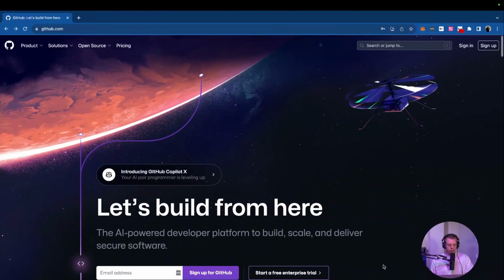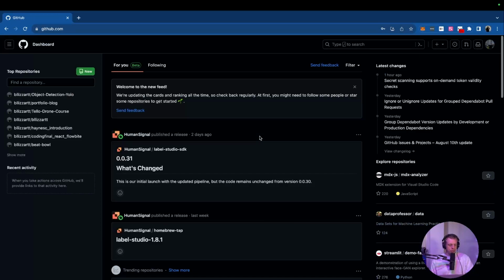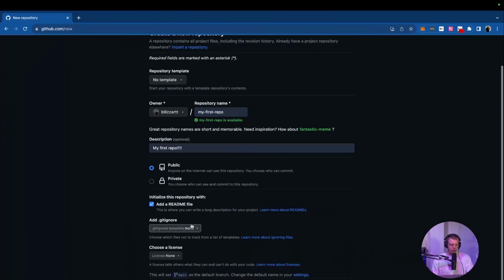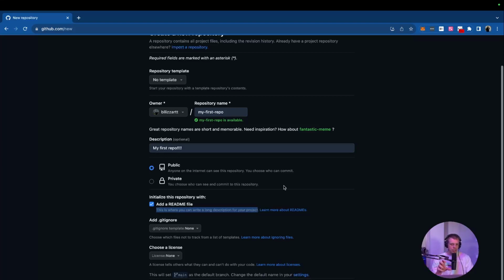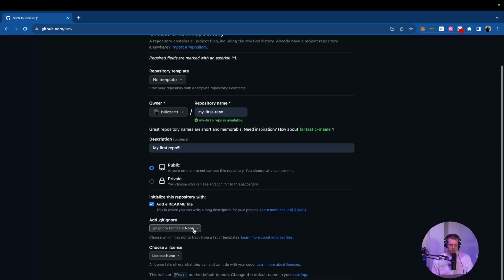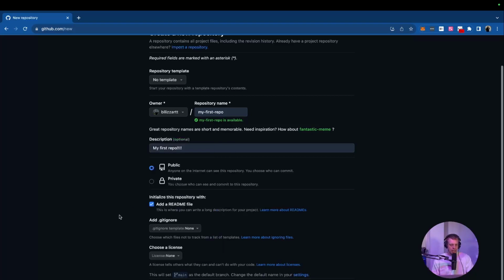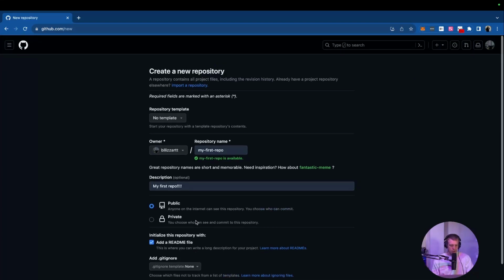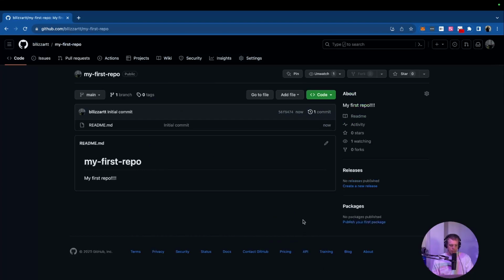Create your first Github repository in under 4 Minutes! (2023)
Welcome to our GitHub tutorial series! In this video, we're going to show you how to create your very first GitHub repository in under 4 minutes, making it super fast and easy, even if you're new to GitHub.

Here's what you'll learn:

🌟 Why Create a GitHub Repository? - Discover why GitHub repositories are essential for managing your code projects and collaborating with others.

🌟 Step-by-Step Setup - We'll guide you through a lightning-fast process to set up your GitHub repository, including naming it, adding a description, and choosing visibility options.

🌟 Pushing Your Code - Learn how to quickly upload your code to your GitHub repository, whether you're starting from scratch or pushing an existing project.

🌟 Committing Changes - Explore the basics of version control with Git by making your first commit.

🌟 Sharing Your Repository - Find out how to make your repository accessible to collaborators and the wider GitHub community.

By the end of this video, you'll have your own GitHub repository ready to go in under 4 minutes, setting you on the path to code sharing and collaboration.

If you have any questions or ideas for future topics, please share them in the comments below. Let's create your first GitHub repository quickly and efficiently! 🚀🐱‍💻